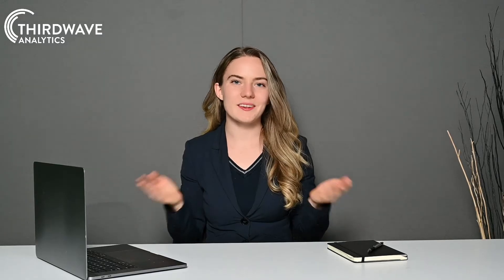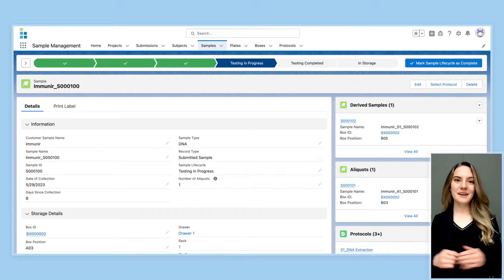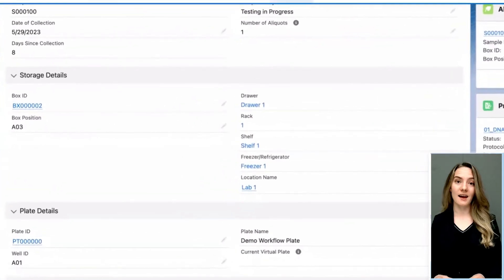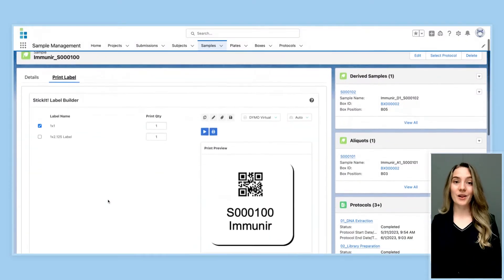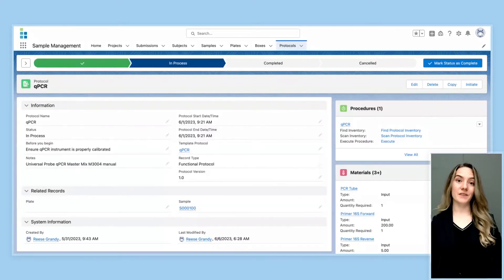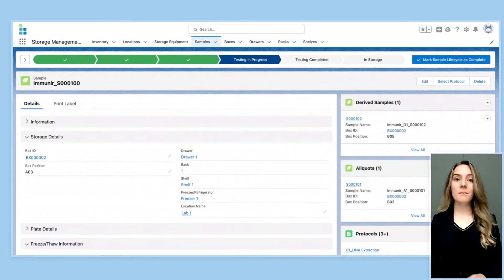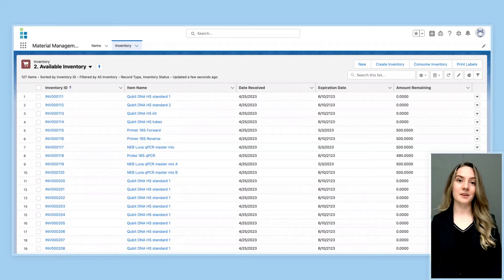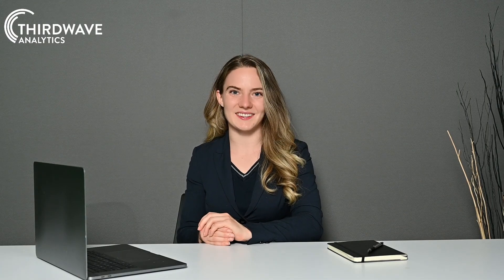What is a LIMS?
LIMS stands for Laboratory Information Management System. Research and development industries, as well as manufacturing and quality control testing facilities, use LIMS software to track samples, execute protocols, and manage their inventory and equipment. In this video we use Lockbox LIMS from Third Wave Analytics to explore the core components of a LIMS system.

0:00 Introduction
0:41 Sample tracking
1:19 Barcoding system
1:49 Reporting capabilities
2:05 Protocol execution
2:31 Storage management
3:06 Outro